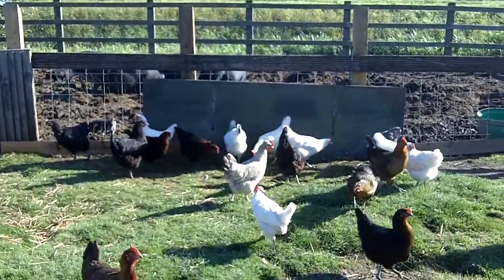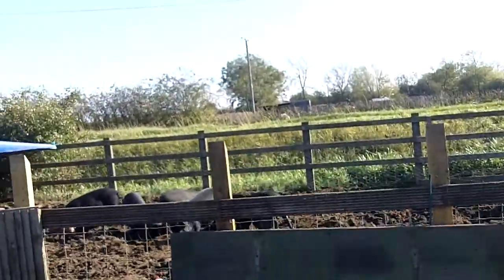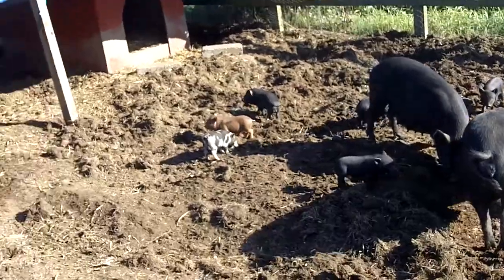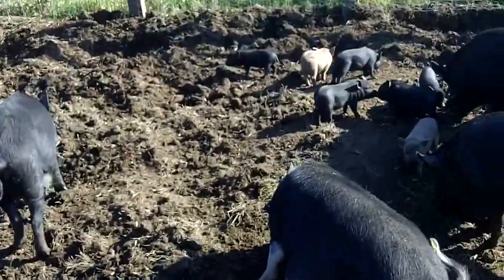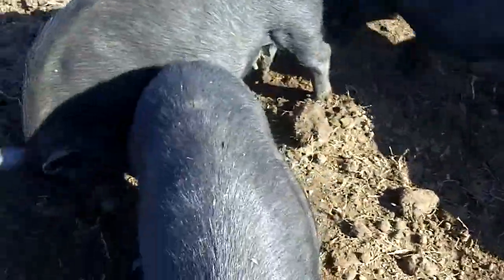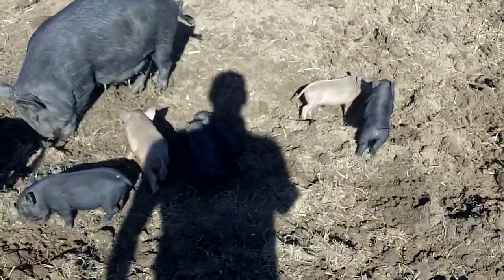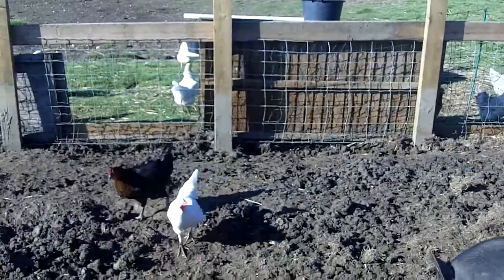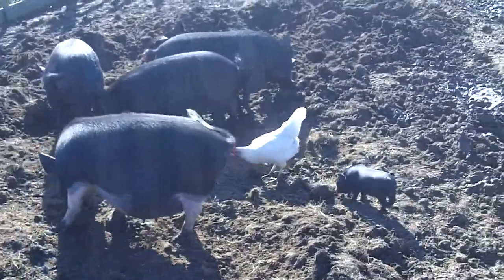Pigs and Piglets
Short video showing the new piglets now 2 weeks old playing in the sun.